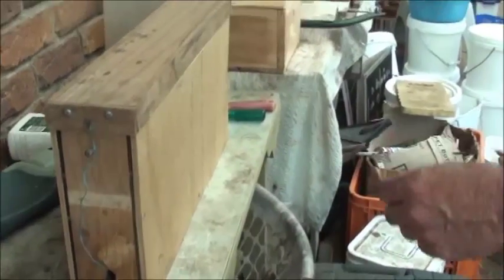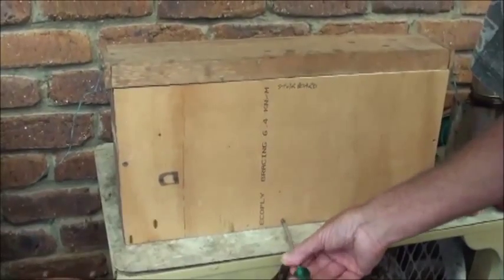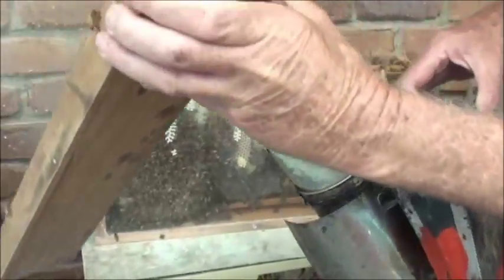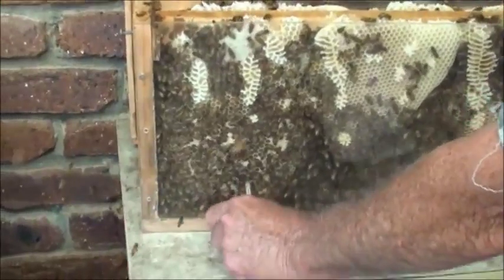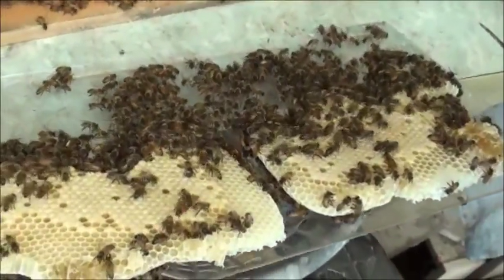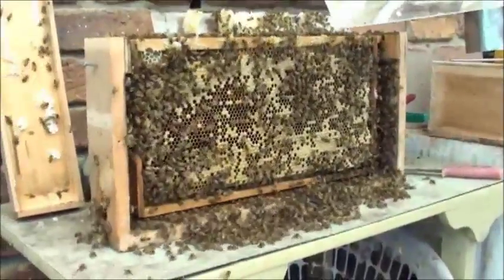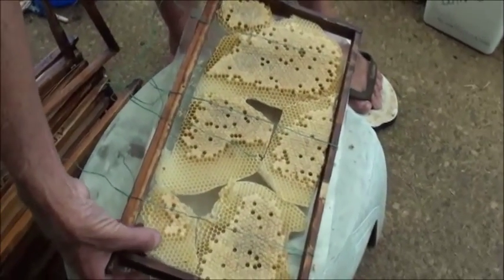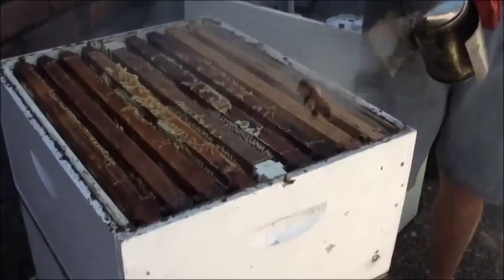Beekeeping: Observation Beehive Update #4 & Upsize.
I'm modifying my portable observation beehive to make it easier to get rid of the excess comb which makes it difficult to see the queen when you want to show someone.